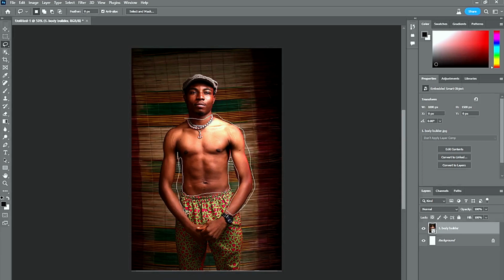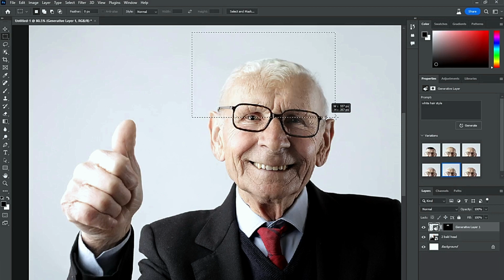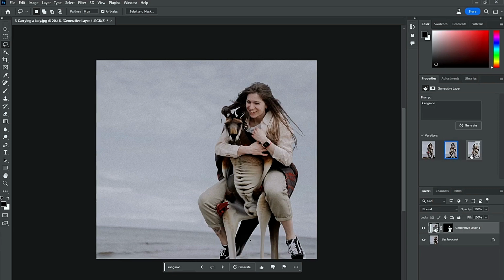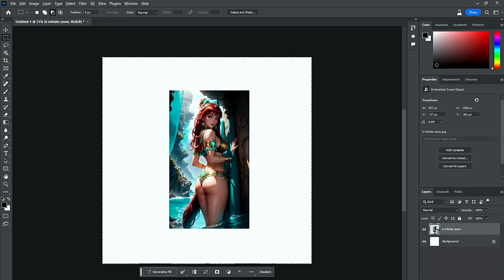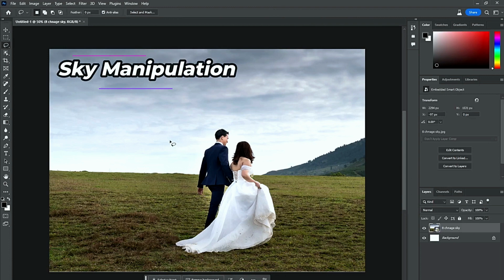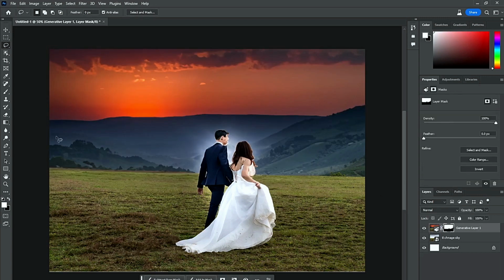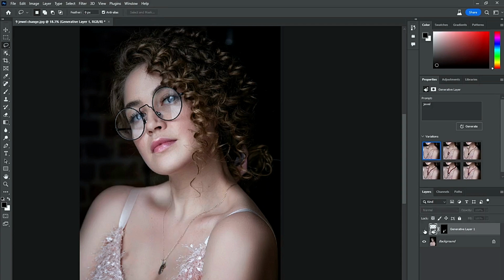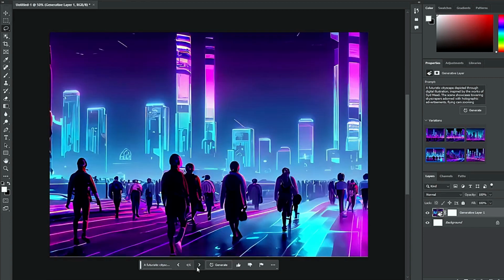10 Secrets of Photoshop Generative Fill: Photo Editing Is Dead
In this video, I'm going to show you 10 secrets of Photoshop Generative Fill, an amazing feature that can save you a lot of time and energy when photo editing.

If you're new to Photoshop or you just want to learn more about this amazing feature, then be sure to watch this video! I'll teach you 10 secrets of Photoshop Generative Fill that will help you speed up your photo editing process and make your photos look amazing!

Script Outline:
Segment 1: Gaining the Perfect Body

Introduce using Generative Fill for body enhancements without the gym.
Process: select body part, use Generative Fill, type "bodybuilder," generate.
Showcase perfect pictures for dream body without gym pain.
Segment 2: Generating Hair

Solve baldness with Generative Fill.
Steps: highlight bald area, leave space, type desired hairstyle, generate.
Select suitable style for transformation.
Segment 3: Object Replacement

Exciting object replacement with Generative Fill.
Replace man with kangaroo as example.
Steps: highlight, use Generative Fill, type "kangaroo," generate.
Showcase generated image, variations.
Segment 4: Outfit Makeover

Change outfits using Generative Fill.
Steps: highlight area, use Generative Fill, type desired outfit, generate.
Present perfect new outfit options.
Segment 5: Infinite Zoom

Impressive infinite zoom with Generative Fill.
Process: crop tool, select image, subtract, leave space, generate.
Show expanded image, repeat for more zoom.
Segment 6: Object Removal

Remove unwanted objects with Generative Fill.
Steps: select object, use Generative Fill, generate.
Showcase clean, flawless result.
Segment 7: Sky Enhancement

Enhance sky with Generative Fill.
Steps: select sky, type desired sky type, generate.
Address impact on characters, Photoshop skills to remove.
Segment 8: Jewel Transformation

Change jewels using Generative Fill.
Steps: highlight jewel, use Generative Fill, type desired jewel, generate.
Present stunning options for photos.
Segment 9: Text to Image

Convert text to image with Generative Fill.
Process: write prompt, use ChatGpt, copy, paste, generate.
Immediate image, option for more variations.